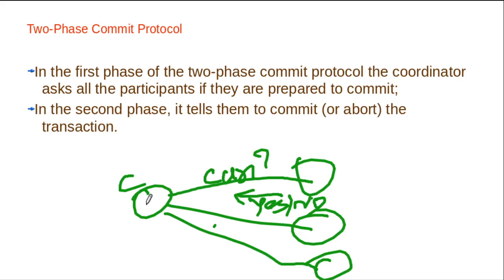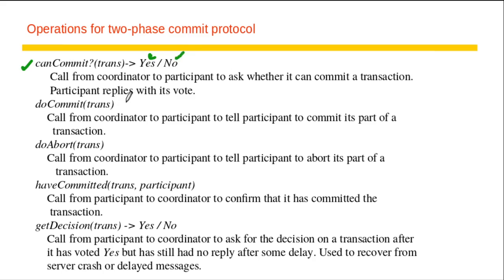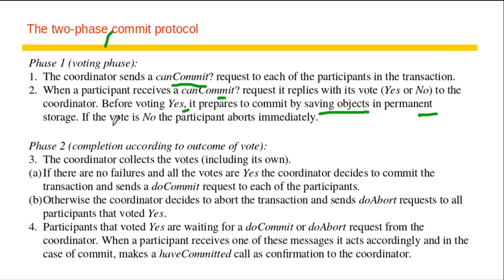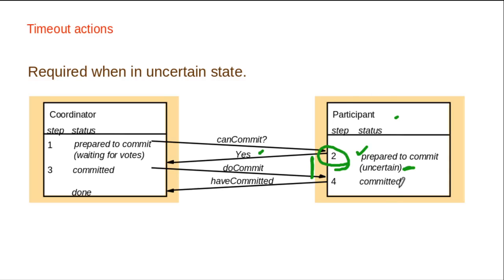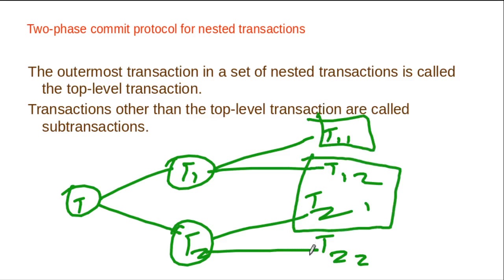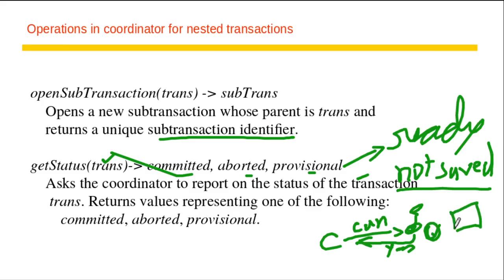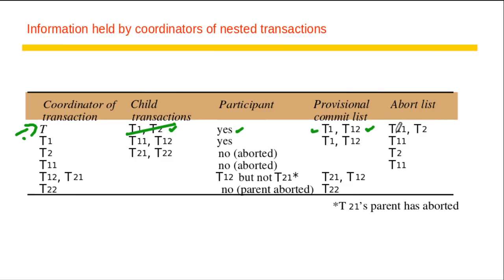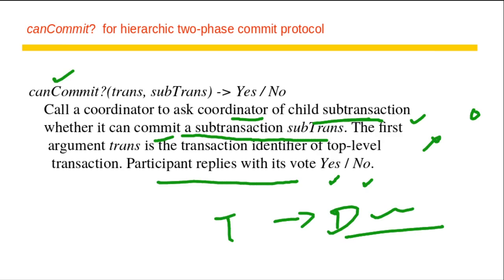Lecture 11: Distributed Systems: Two-Phase atomic Commit Protocol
Learn about two-phase atomic commit Protocol: Flat and nested.